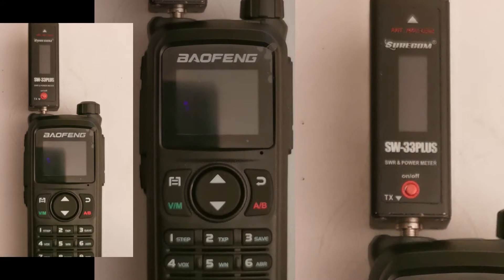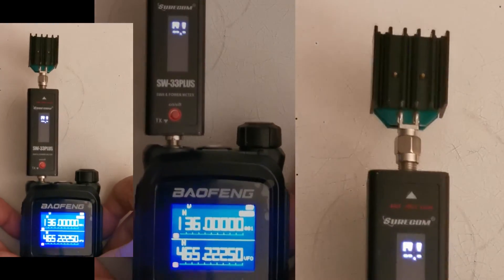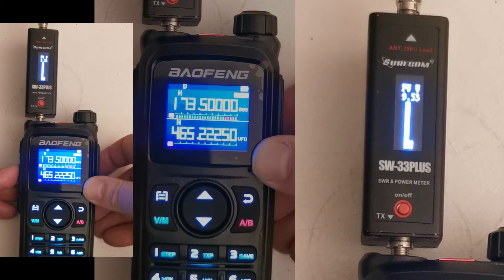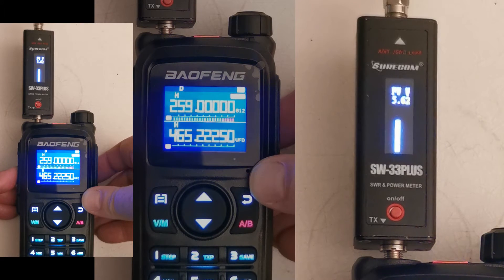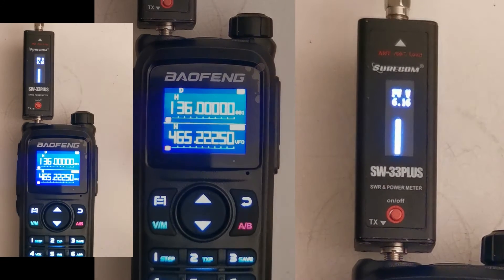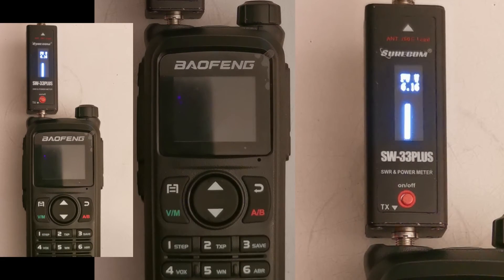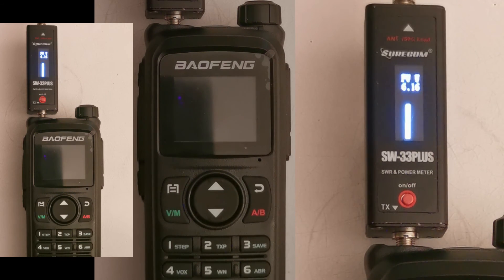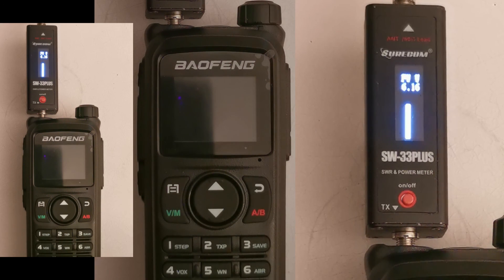Putting The Baofeng Uv-28 To The Test: Ultimate Power Challenge For Ham Radio Fans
Buckle up ham radio enthusiasts, because we're about to embark on the most riveting power test you'll ever witness - the Baofeng UV28! This budget-friendly transceiver is the stuff dreams are made of. Can't afford a real ham radio? No problem, the UV28 has got you covered with its cutting-edge 1970s technology.

In this video, we'll be putting this engineering marvel through its paces to see if it can actually meet the manufacturer's completely realistic power output claims. Spoiler alert: it probably won't. But who needs accuracy when you have the good ol' Baofeng charm?

Join us as we explore the true capabilities of this radio - which is to say, not very capable at all. It'll be a ride you'll never forget, kind of like being strapped to a rocket powered by a hamster on a wheel. Fasten your seatbelts, ham radio fans, this is going to be electrifying... in all the wrong ways